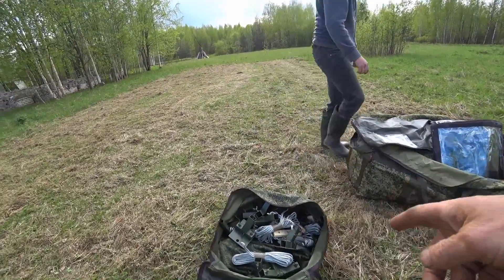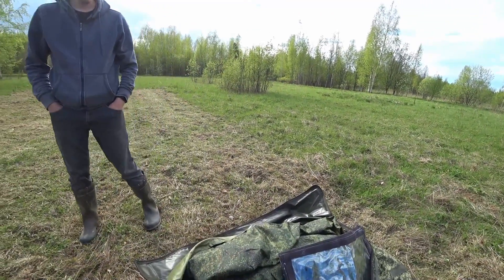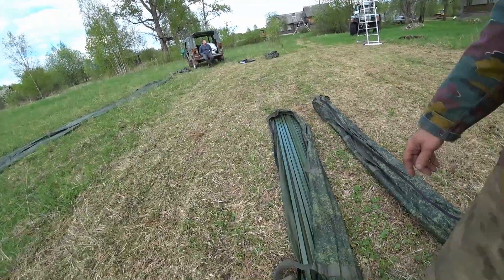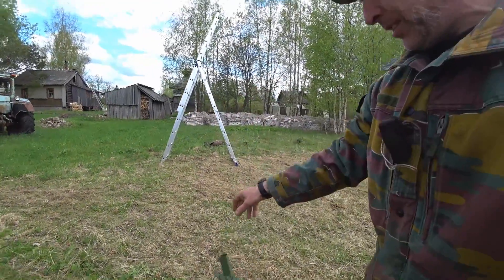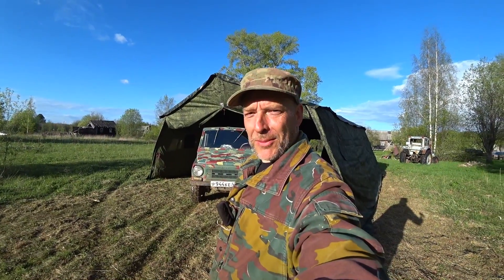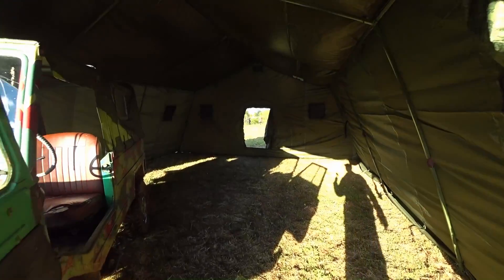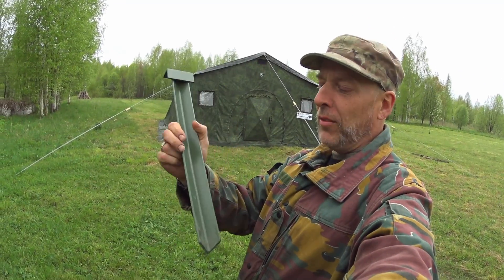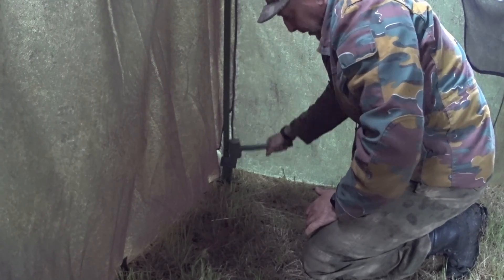Workshop In 30 Man Army Tent - PF Bereg 30M1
- Setting The 30 Man Army Tent Up For A Temporary Workshop. I Got The Tent As A New Years Present From The company PF Bereg Out Of Ekaterinburg, Russia. The Model Is The 30M1. Can House 30 Persons And 2 Stoves Can Be Installed As Well.

Russian Tents And Stoves In The USA From Russian Bear Market

Gear:
Silky BigBoy 2000
Sony AS100V
Sony FDR-X3000
Panasonic HC-V770